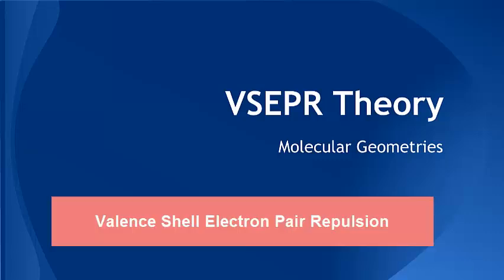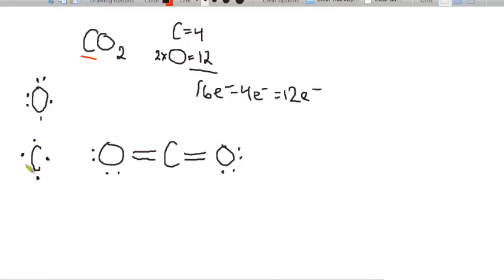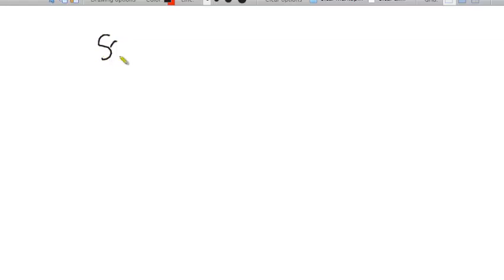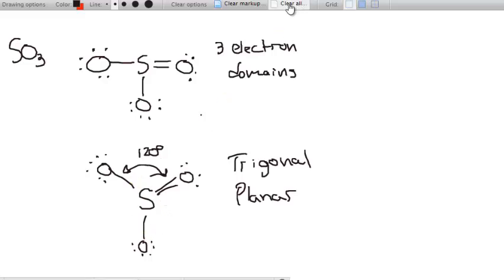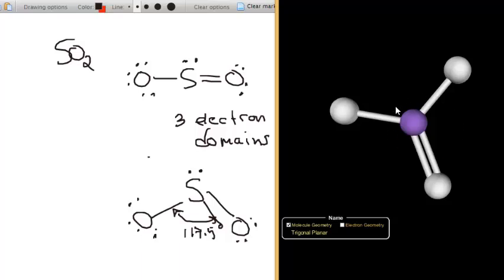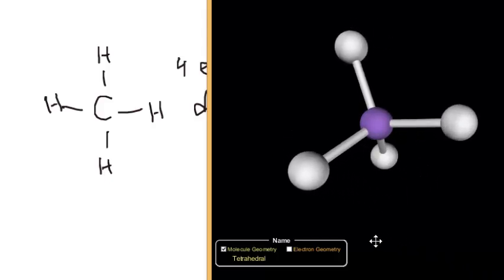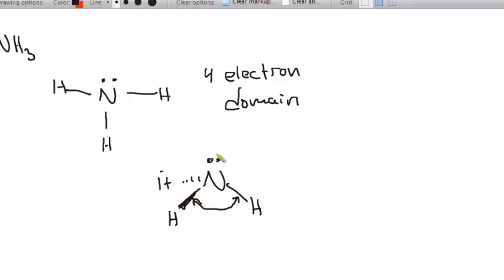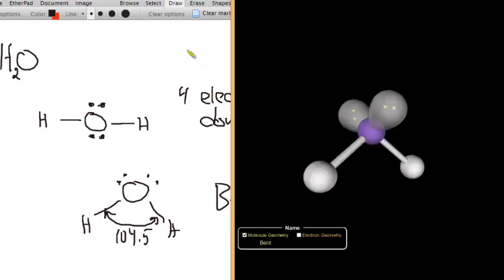VSEPR Theory - Molecular Shapes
Using VSEPR to predict the shapes of simple covalent compounds, as well as their bond angles.